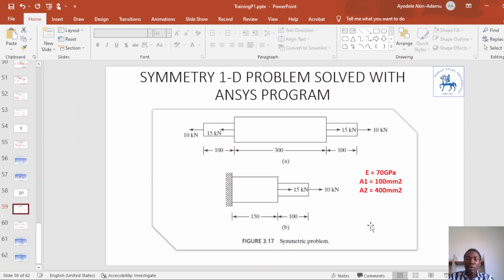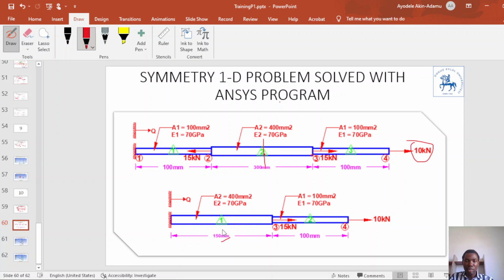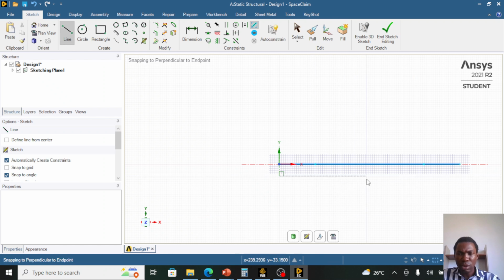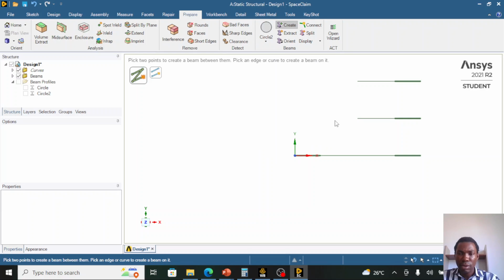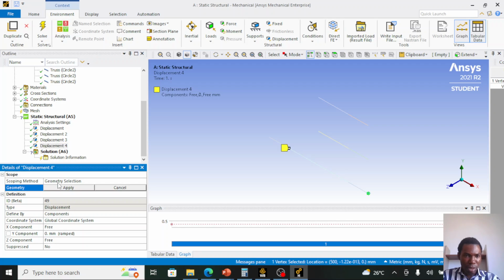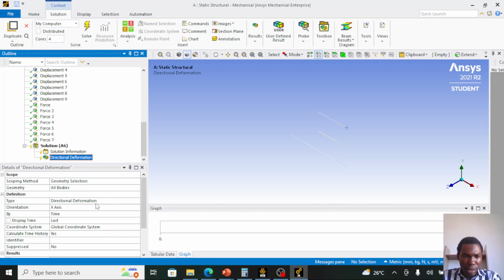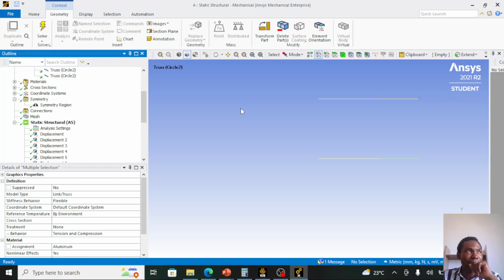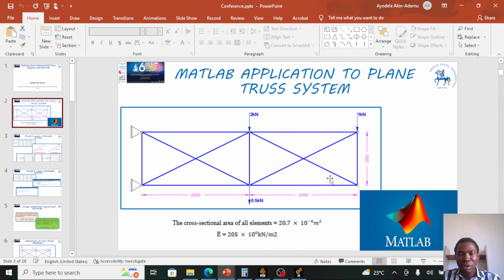SYMMETRY 1 D PROBLEM SOLVED WITH ANSYS PROGRAM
Learn the application of symmetry in solving 1 Dimension Structural problem by Finite Element Procedure using the Ansys Program. The full model and half model results were compared together on the ANSYS program and the results were found to be the same.